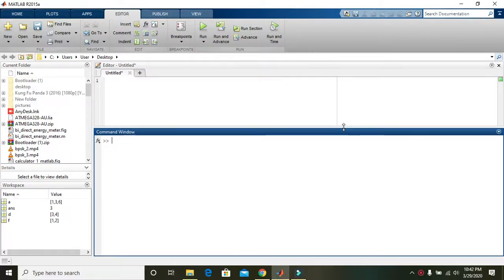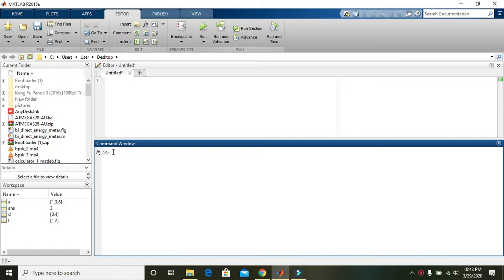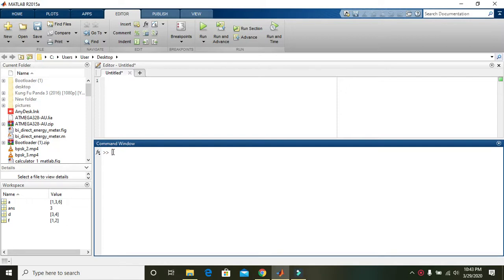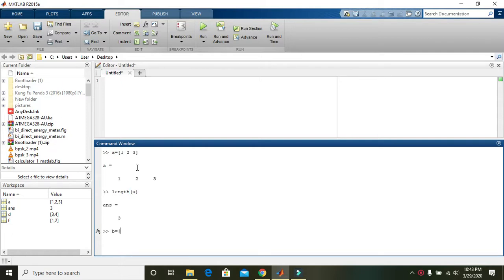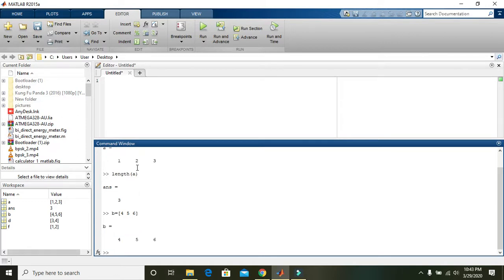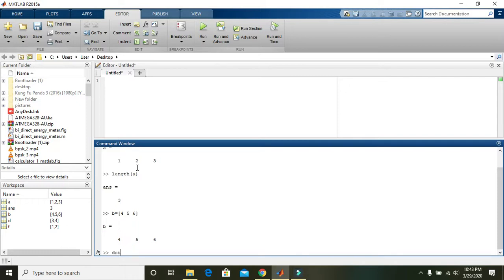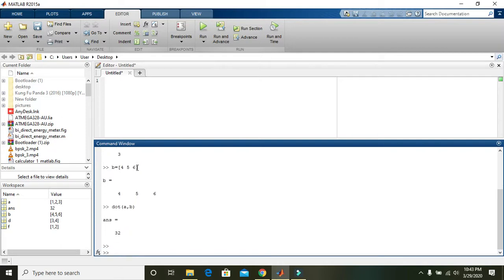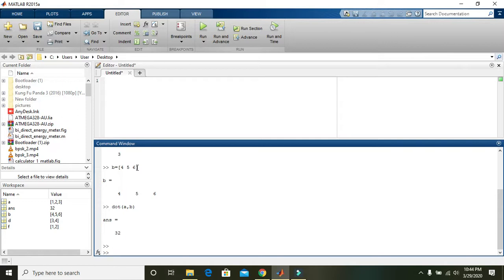How to take dot product of two matrices or vectors in matlab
How to take dot product of two matrices in Matlab.